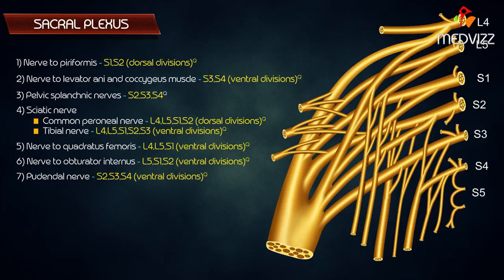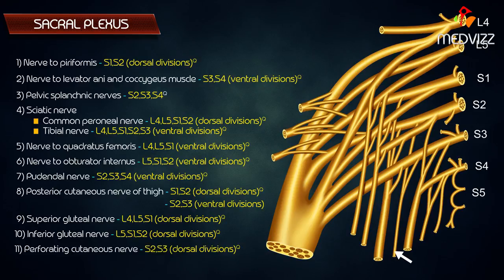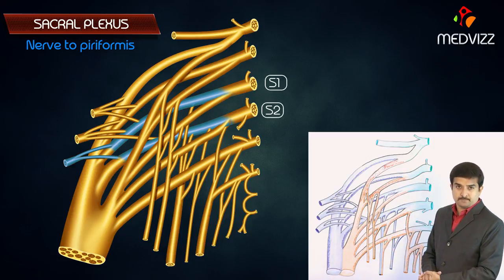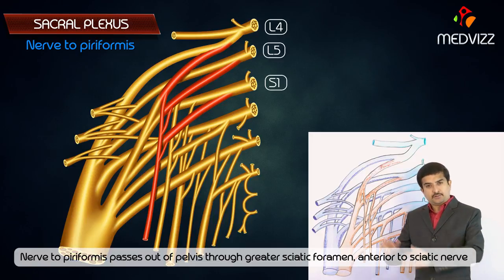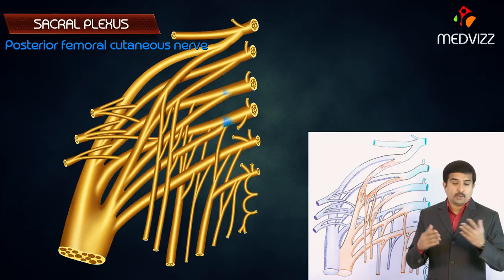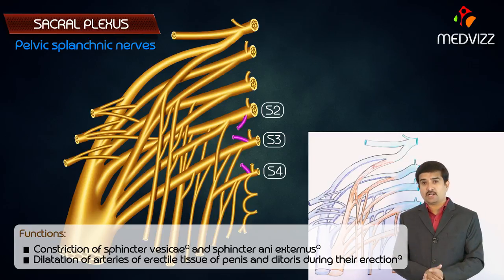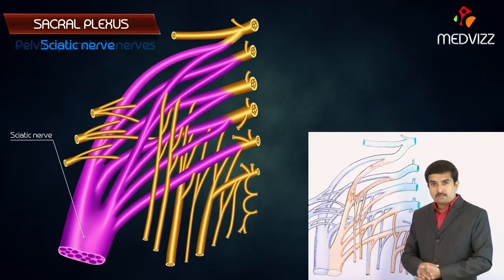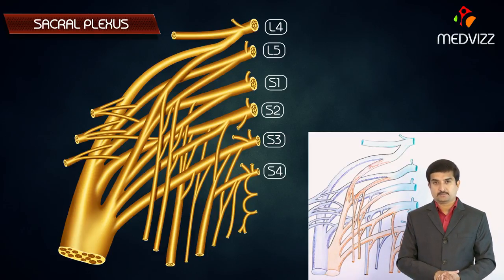THE SACRAL PLEXUS Gross anatomy - Dr G Bhanu Prakash Usmle Animated Lectures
The sacral plexus is a network of nerve fibres that supplies the skin and muscles of the pelvis and lower limb. It is located on the surface of the posterior pelvic wall, anterior to the piriformis muscle.

The plexus is formed by the anterior rami (divisions) of the sacral spinal nerves S1, S2, S3 and S4. It also receives contributions from the lumbar spinal nerves L4 and L5.

In this video , we shall look at the anatomy of the sacral plexus – its formation and major branches.

The sacral plexus is formed by anterior rami of L4 to S5 and its branches innervate the pelvis, perineum and lower limb.

The sacral plexus forms on the anterior belly of the piriformis muscle and is formed by the lumbosacral trunk (L4-5) of the lumbar plexus, which enters the pelvis coursing medially to psoas major and unites with the ventral rami of the S1 to S4 nerve roots, which emerge from the anterior foramen of the sacrum. It forms a triangular shape with an inferiorly pointing apex.

The anterior sacral rami give off six branches and then divide into the anterior and posterior division, each giving off further branches (see below).

Branches
Anterior rami

nerve to piriformis (S1-S2)
perforating cutaneous nerve (S2-S3)
posterior femoral cutaneous nerve (S1-S3)
parasympathetic pelvic splanchnic nerves (S2-S4)
pudendal nerve (S2-S4)
perineal branch (S4)

Anterior division of anterior rami
nerve to quadratus femoris and inferior gemellus muscles (L4-S1)
nerve to internal obturator and superior gemellus muscles (L5-S2)
tibial portion (L4-S3) of the sciatic nerve (L4-S3)

Posterior division of anterior rami
superior gluteal nerve (L4-S1)
inferior gluteal nerve (L5-S2)
common peroneal portion (L4-S2) of the sciatic nerve (L4-S3)